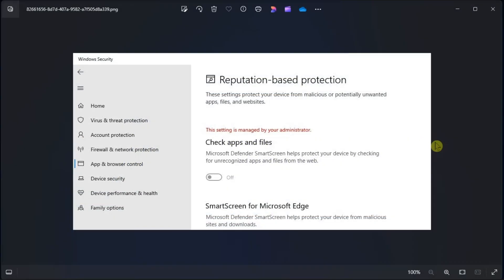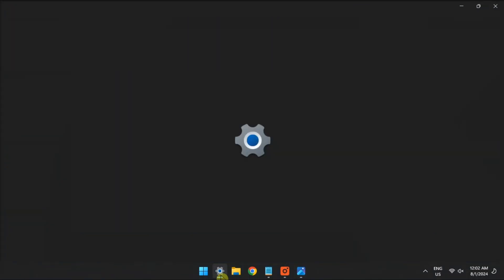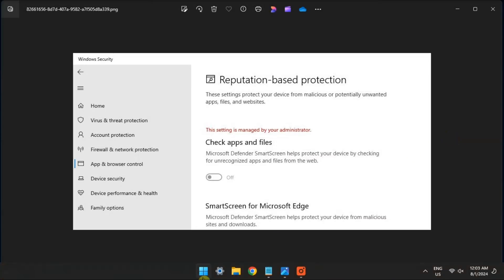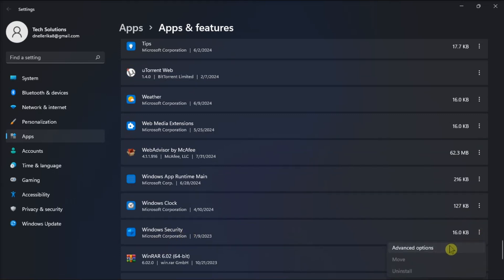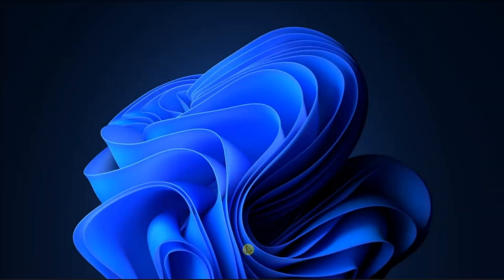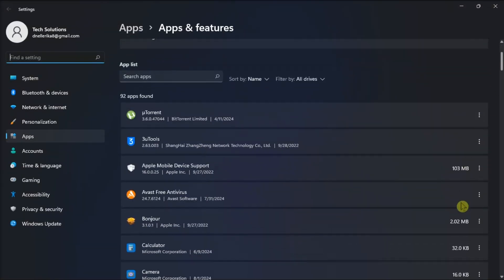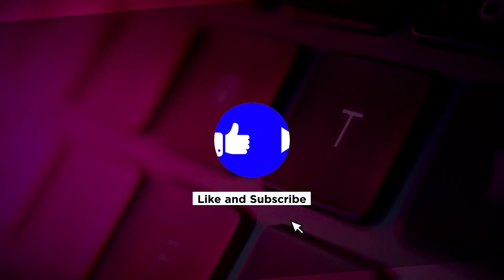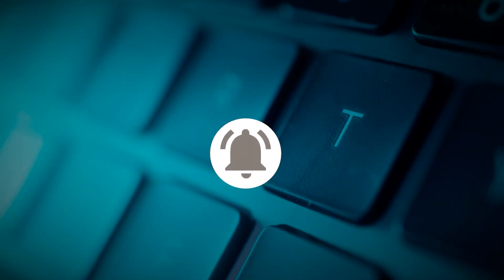[FIX ERROR] "This Setting is Managed by Your Administrator" for Windows Security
Explore how to fix the "This Setting is Managed by Your Administrator" error for Windows Security with this helpful tutorial. Learn the steps to regain control of your security settings and resolve management issues effectively.